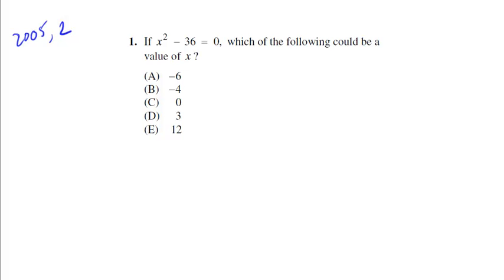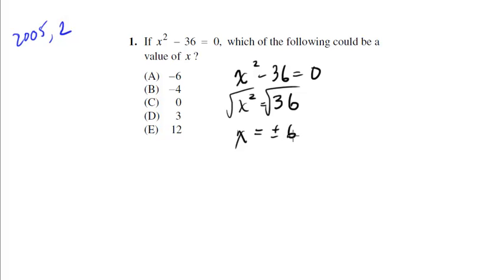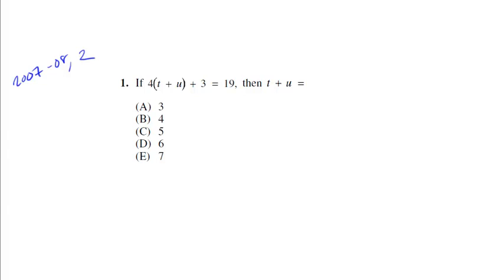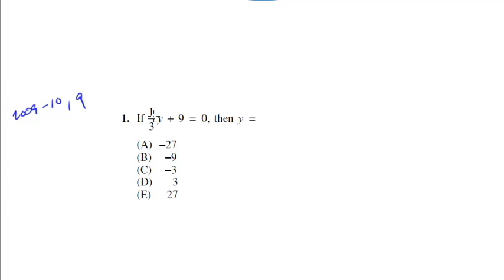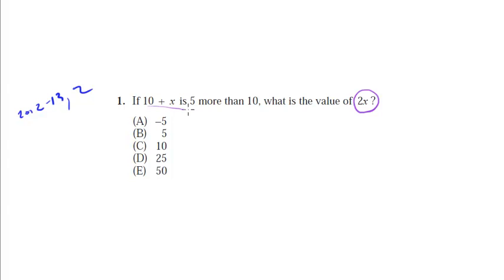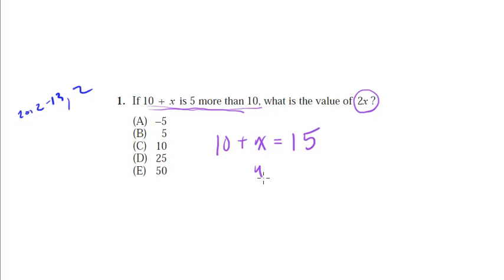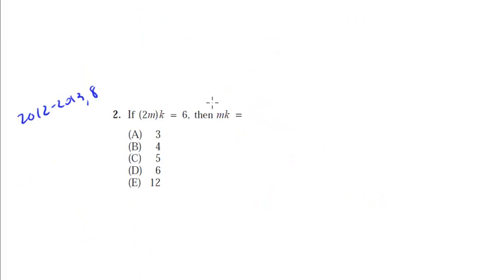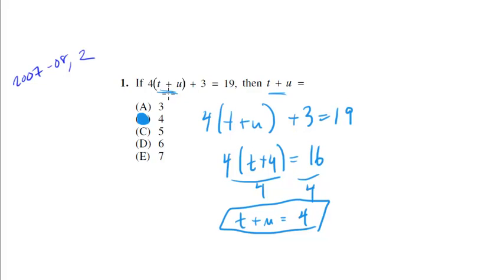Solve the Equation - Algebra - SAT Math Tactics